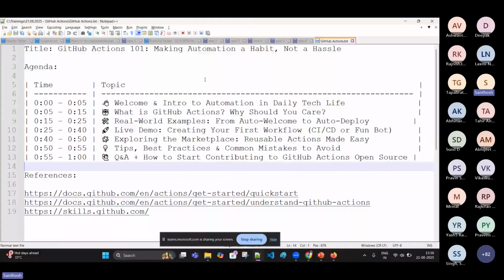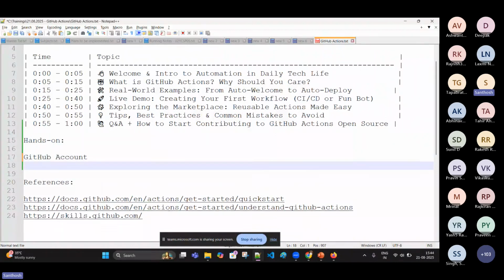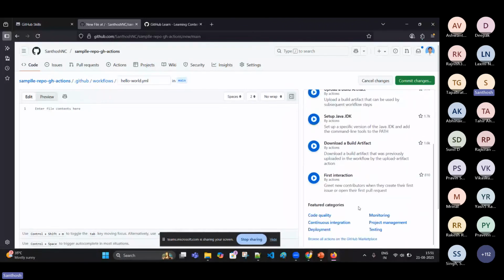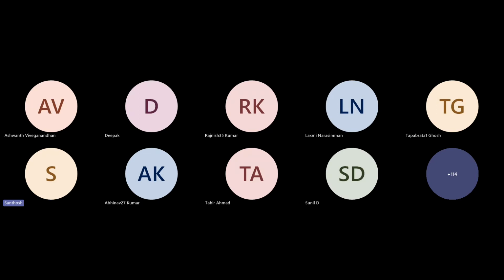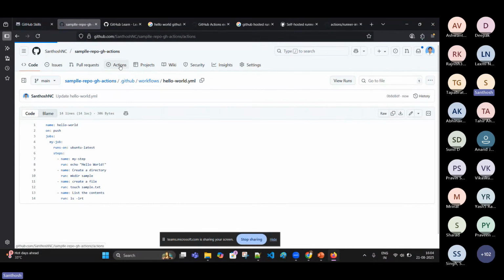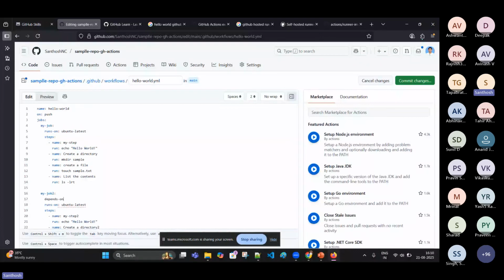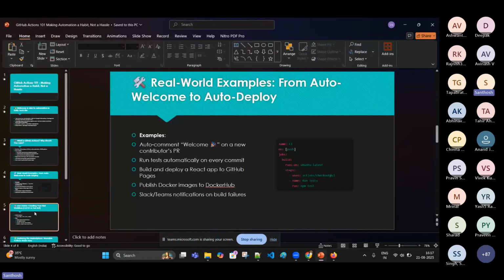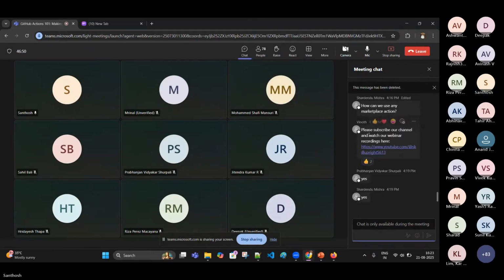GitHub Actions 101 Making Automation a Habit, Not a Hassle | SkillUpRight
GitHub Actions 101: Making Automation a Habit, Not a Hassle

Tired of repetitive tasks slowing you down? 🚀
In this webinar, we’ll show you how GitHub Actions can transform your workflow—whether you’re automating code deployments, managing CI/CD pipelines, or just adding fun bots to your repos.

👉 What you’ll learn:
Why automation matters in everyday tech life
What GitHub Actions are and why they’re a game-changer
Real-world use cases: from auto-welcome messages to production deployments
Step-by-step demo: build your first workflow
How to use the GitHub Marketplace to speed up automation
Tips, best practices, and common mistakes to avoid
How to start contributing to GitHub Actions and open source

Perfect for developers, DevOps engineers, and tech enthusiasts who want to save time, boost productivity, and make automation second nature.